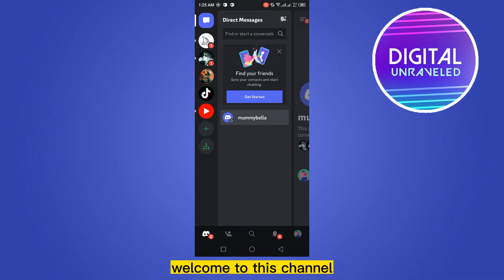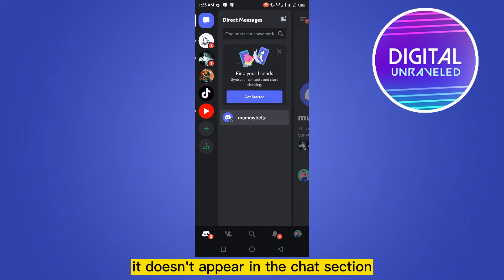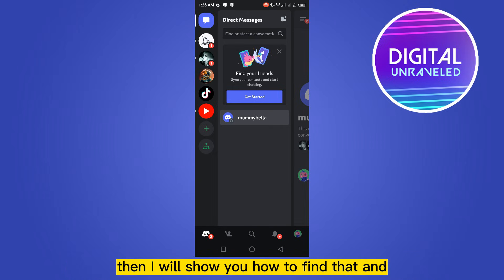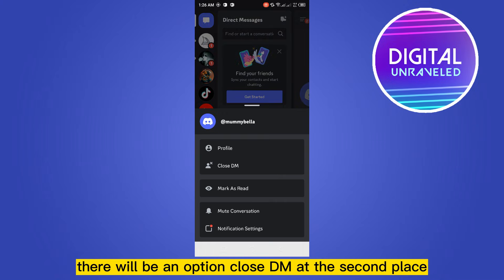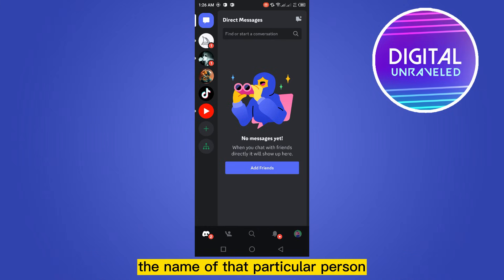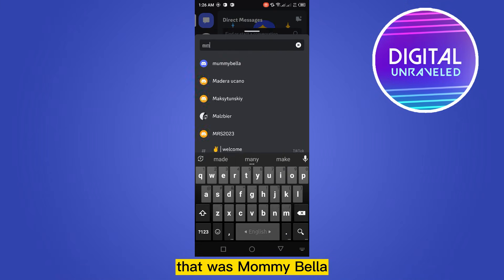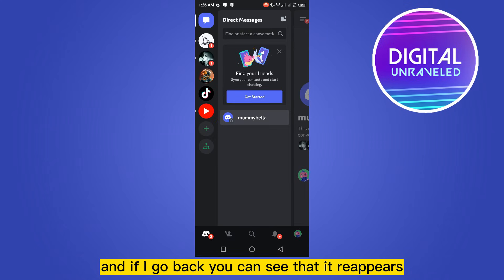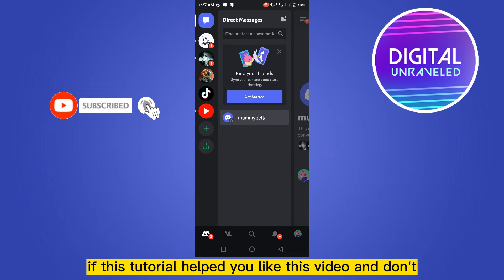How To Find Closed DMs On Discord Mobile (2023)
Learn How To Find Closed DMs On Discord Mobile